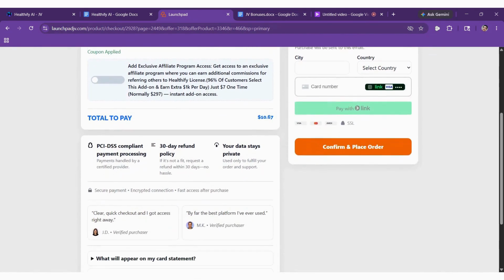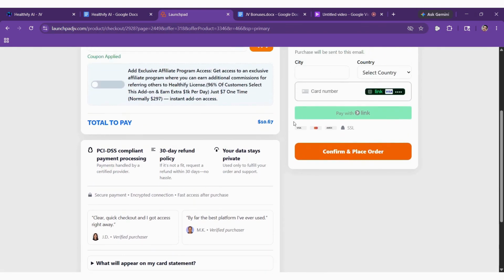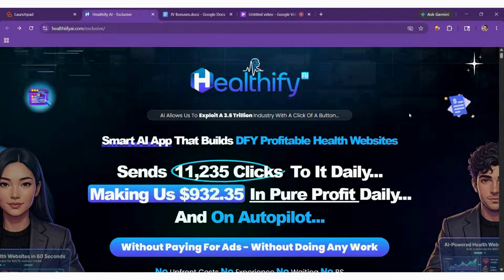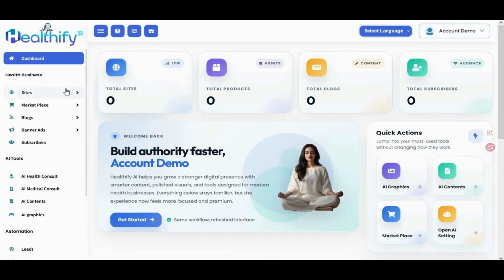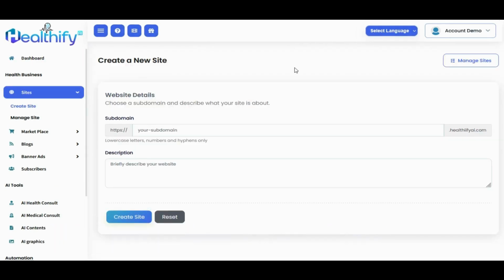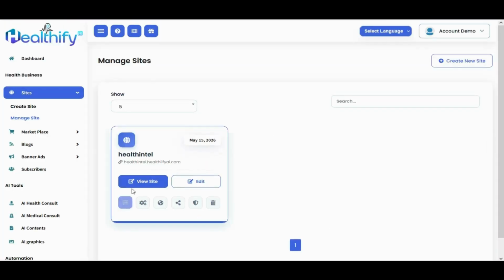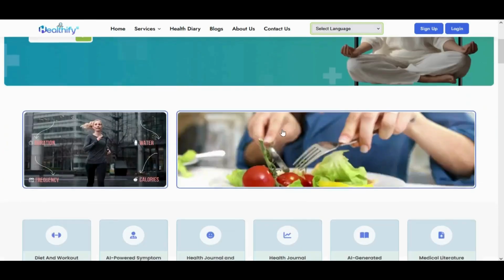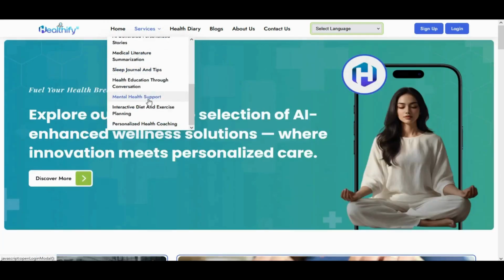Healthify AI Review 2026 – Build AI Health Websites & Make Passive Income?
🚀 Healthify AI Review 2026 – Is This AI Health Website Builder Worth It?

In this honest Healthify AI review, I’ll show you how this new AI tool claims to create fully automated health websites in under 60 seconds.

✅ DFY Health Websites
✅ AI Content & Branding
✅ Free Traffic Features
✅ Beginner Friendly
✅ No Coding Needed
✅ One-Time Price

If you’re looking for an easy way to start an online business in the health niche, this might be worth checking out.

💥 Bonuses Included:
✔ Instagram Traffic Machine
✔ Pinterest Automator
✔ LinkedIn Auto Poster
✔ Logo Design Pack
✔ Video Motion Backgrounds
✔ And More...